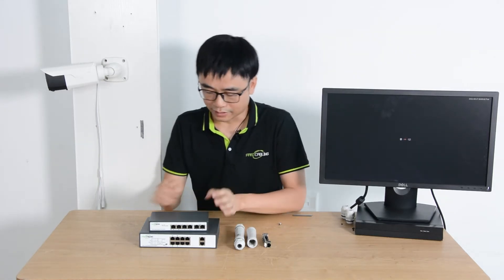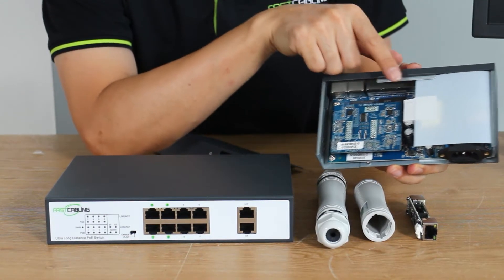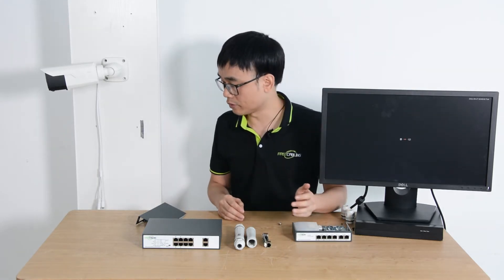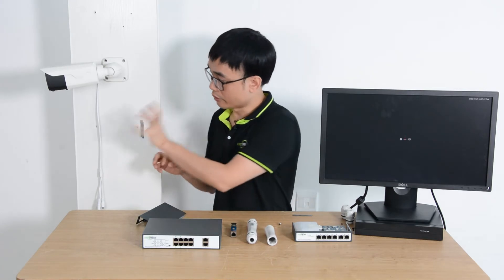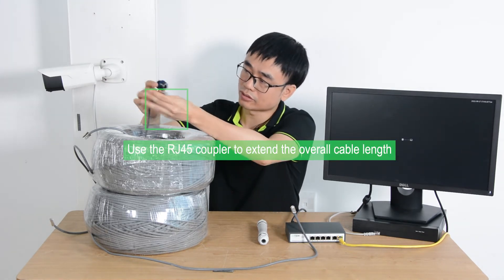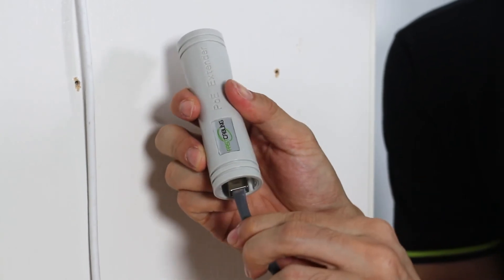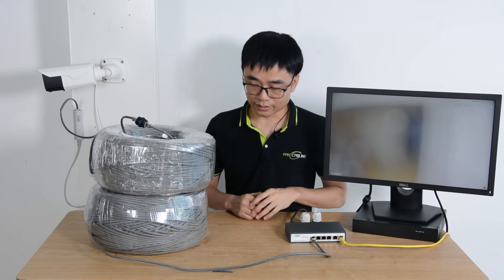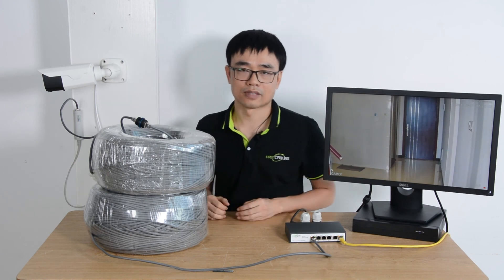How Does an 800m Ultra Long Range PoE Switch Work?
The common PoE Switch only can supply a maximum distance of 100 meters. The PoE extender is required to extend the PoE beyond 100 meters. The 800m ultra Long Distance PoE Switch can provide 800 meters maximum PoE Network. The unique long-distance chipset is built in this kind of PoE Switch to guarantee long-distance networking. The POE adapter is required at the edge. Even the ultra Long Distance PoE Switch can send the data signal up to 800 meters far, the edge device such as an IP camera needs an adapter to send back the signal to the switch over such long distances. The bandwidth is 100 meters within 500 meters and it will downgrade to 10mbps after 500 meters.